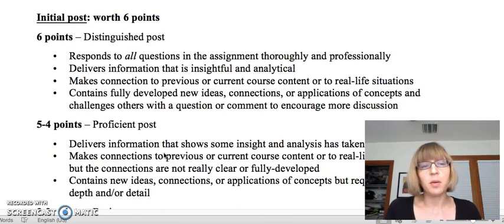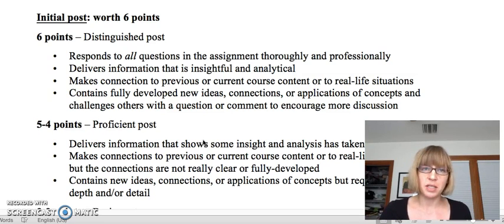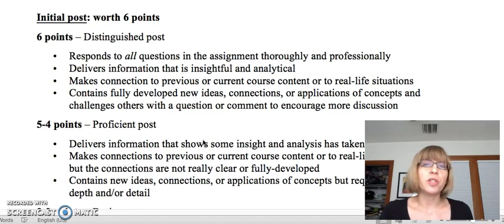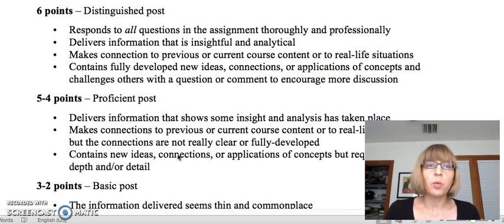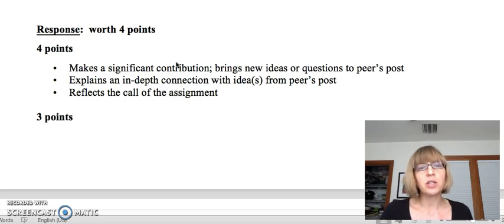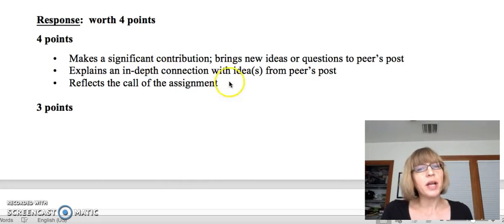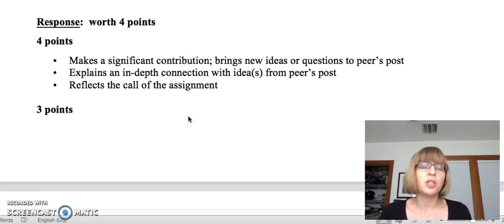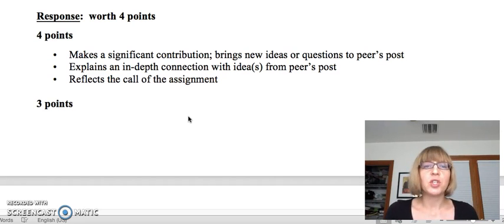Discussion Board Rubric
This video offers suggestions on how to address the discussion board assignments in the Writers' Studio English 102.